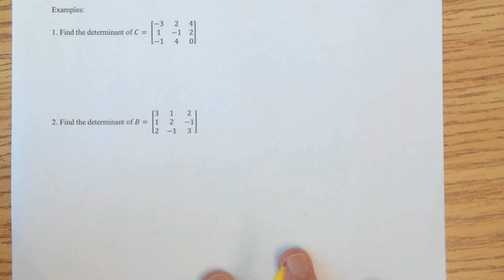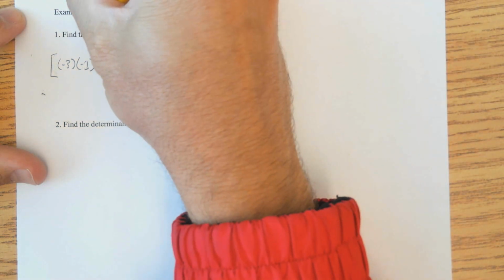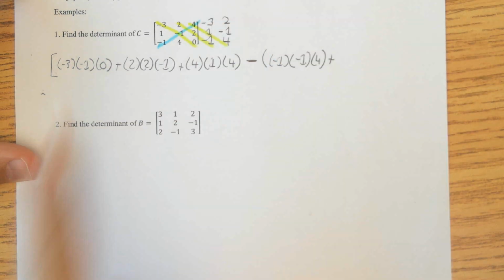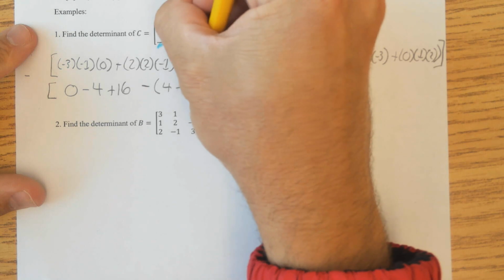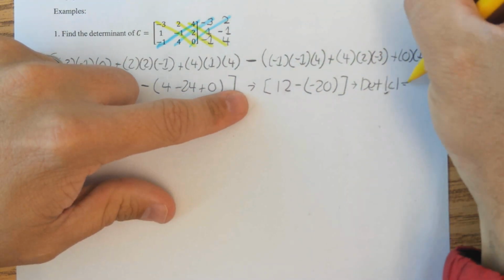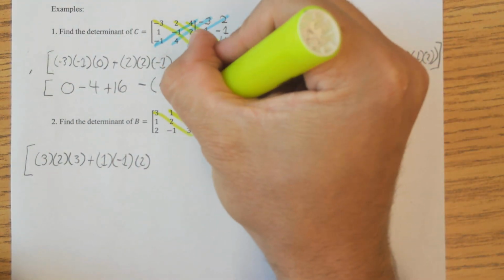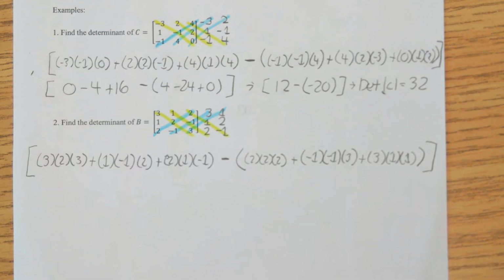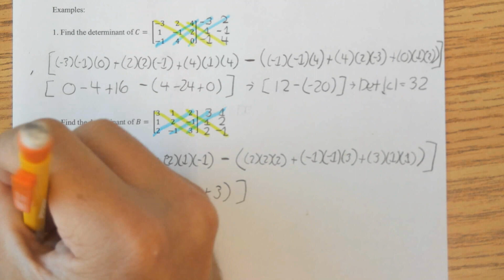PC 8 09 3x3 Determinants